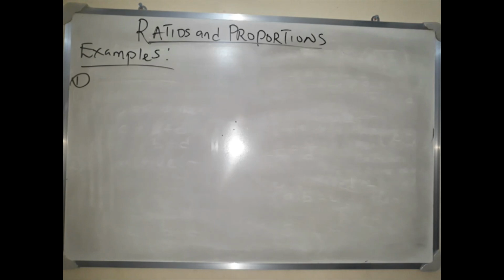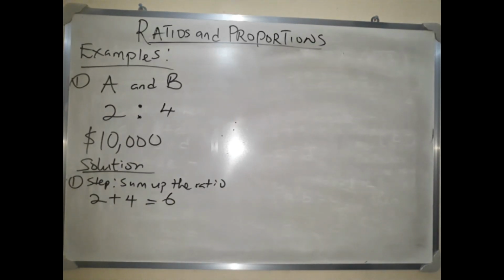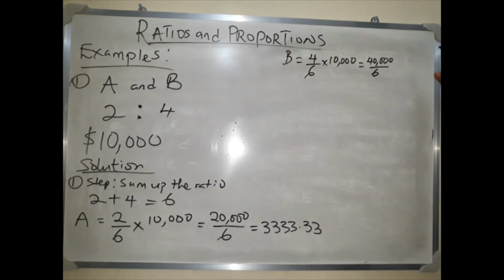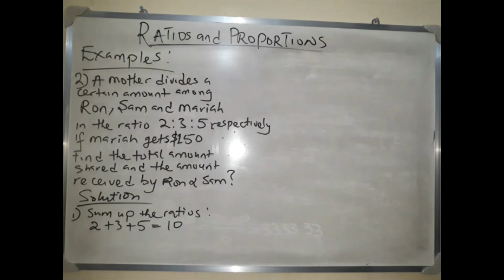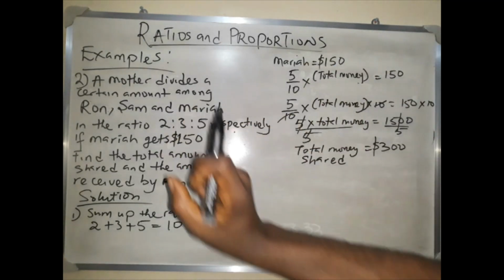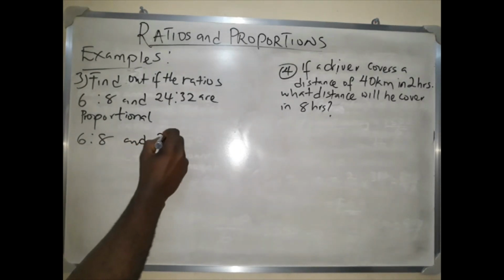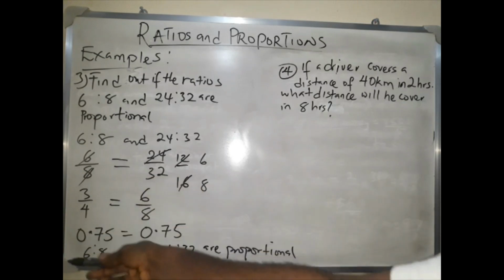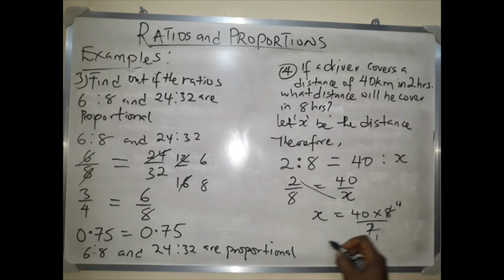WORKED EXAMPLES IN RATIO AND PROPORTION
In this video, viewers will see some worked examples in ratio and proportion